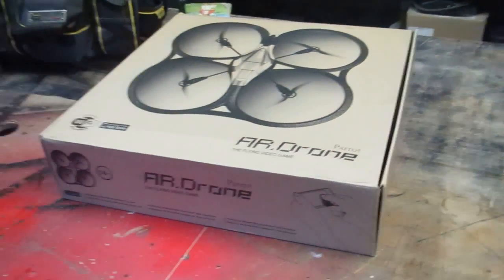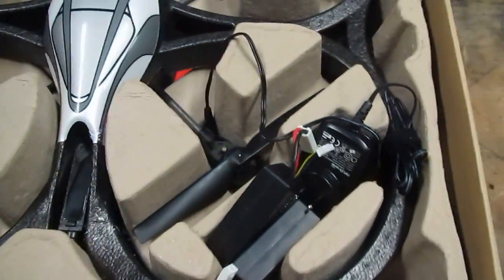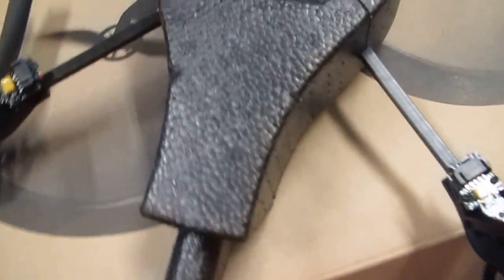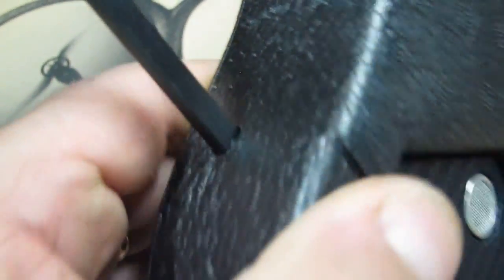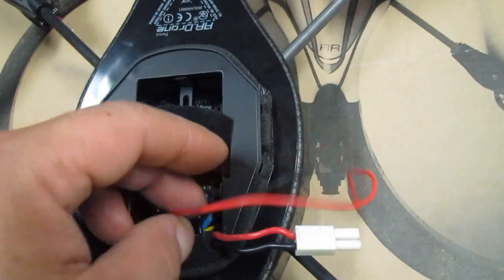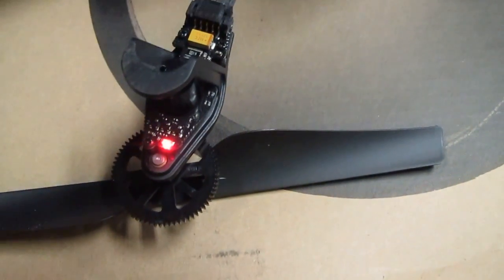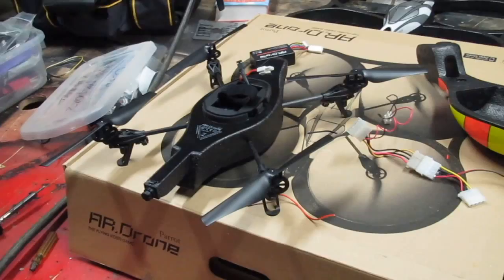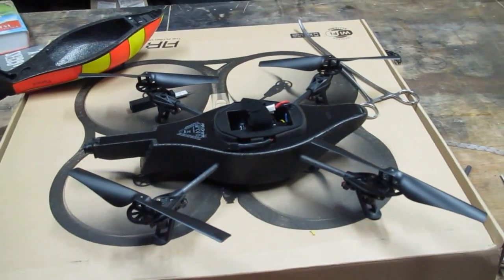Parrot AR.Drone Mods: Switchable LED Power Plug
Modding an AR.Drone for LED lighting. Tonight I install a tiny slide switch and wire that into the main power and put on a 3-pin molex to power LED lighting that will be installed tomorrow.